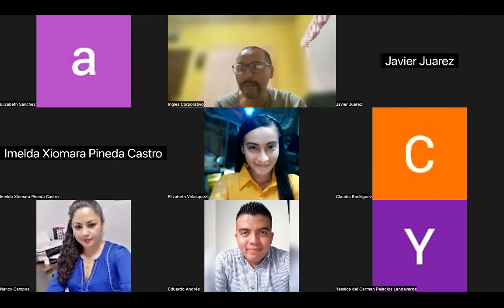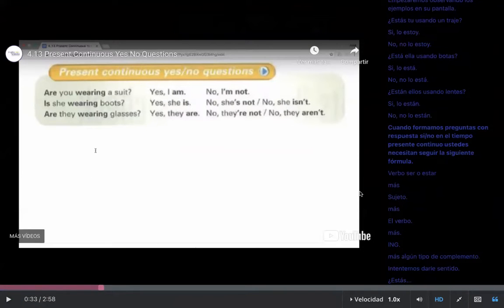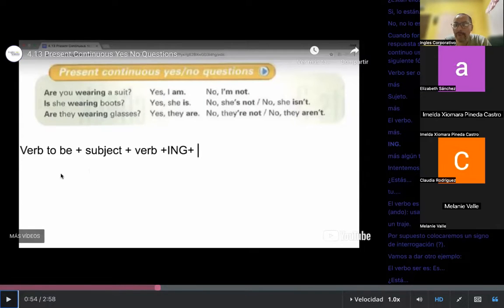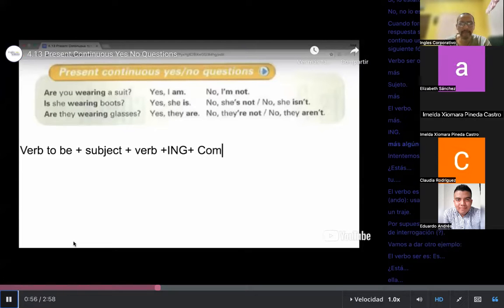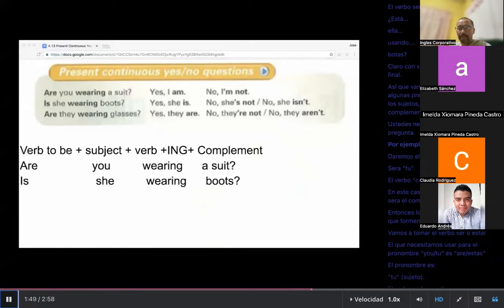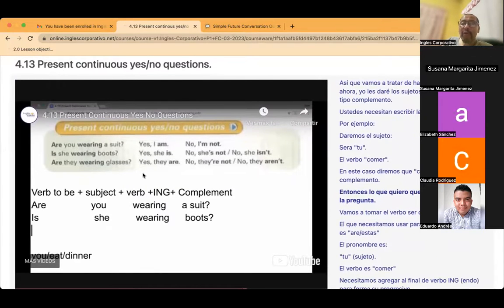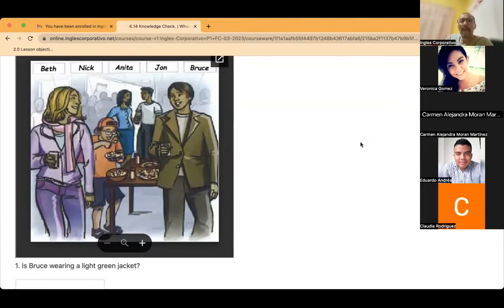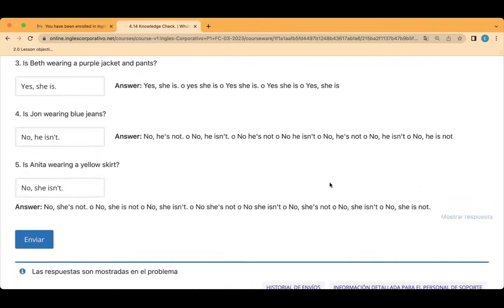Sesion12-30-03-2023-P1-01-9-10-PM-03-23-CUBIAS-PRESENT AND FUTURE